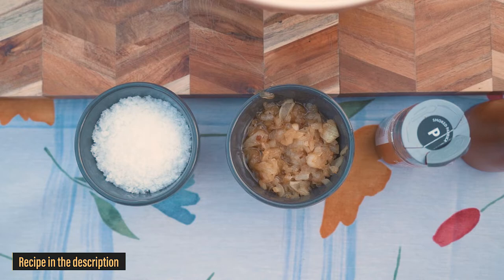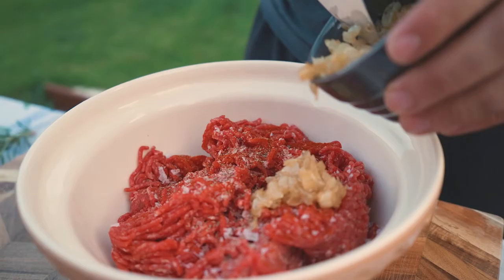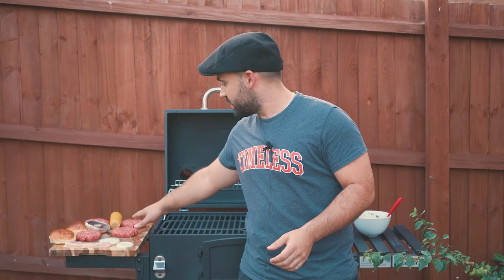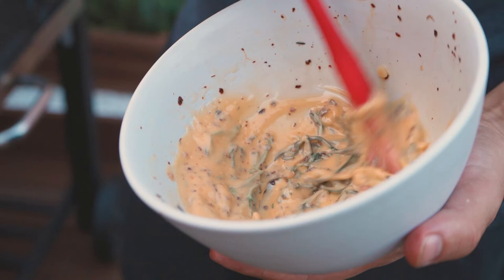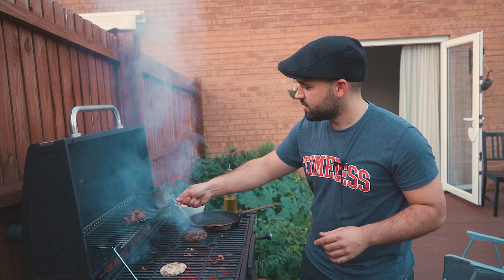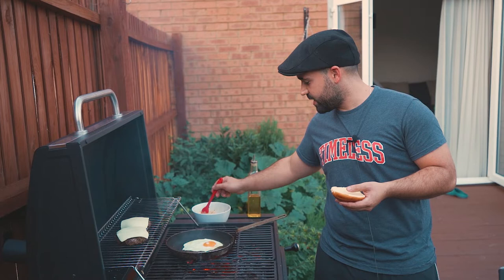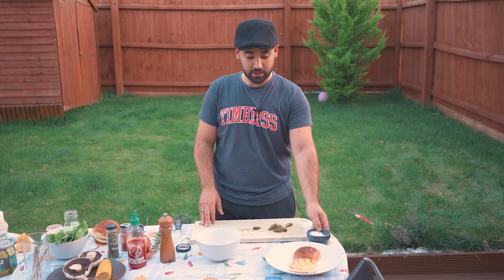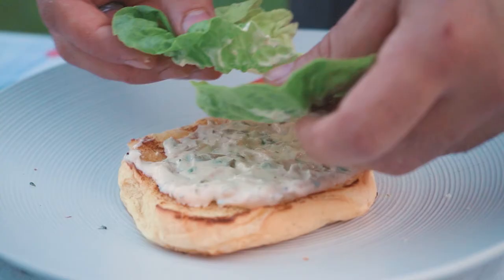ChefMarco. Beef Burger on BBQ Cooking like a chef at home S1E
The sun was out so we decided to take advantage and open the bbq and of course we needed to cook some burgers. For me BBQ means family and friends. Every time I smell the wood burning and the sizzling on the grill my eyes start glowing its beer time.
For the burger today I decided to keep it simple and tasty.
Beef Patty;
1/3 beef 5% fat
1/3 beef 10% fat
1/3 beef 20% fat
salt
pepper
fried onions
smoke paprika

Spicy mayo;
gherkins
salt
pepper
shiraka
rosemary

Spicy Butter
Chilies flakes
salt
pepper
rosemary